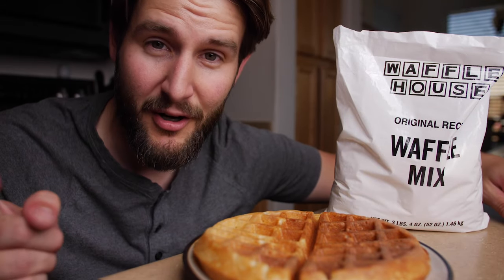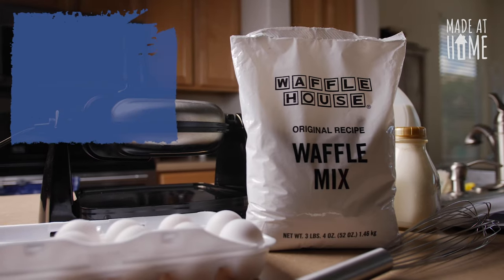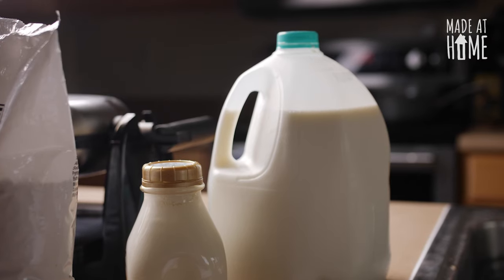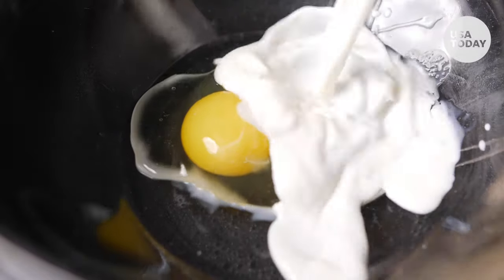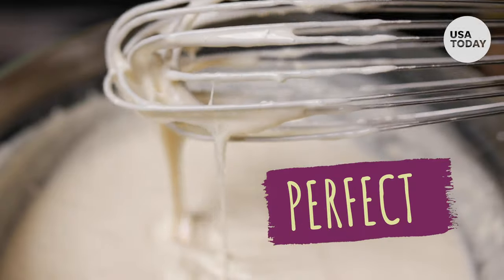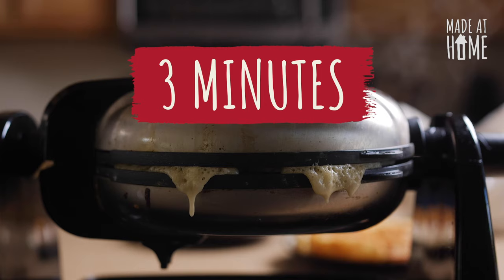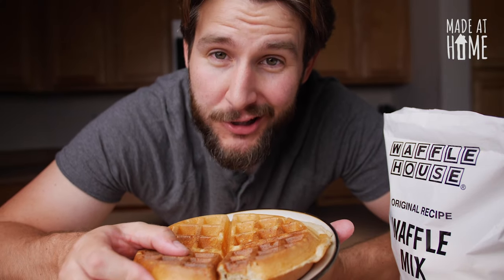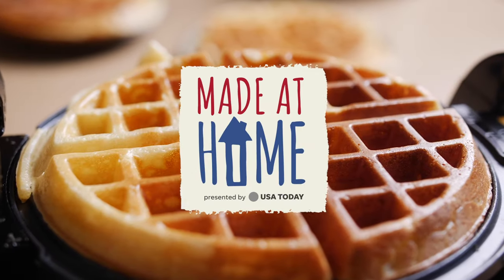Waffle House Waffles with Official Mix and Recipe | Made at Home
If you're missing that Waffle House flavor, this is the perfect made-at-home solution.

MADE AT HOME shows you how you make the dishes you’re craving a reality in your own kitchen. We research the official recipes, spell out the ingredients, reveal the insider tips, and inspire you to bring your favorite dishes to life. If you’re missing an ingredient or two, no problem. We have easy workarounds so you can still enjoy an iconic meal.